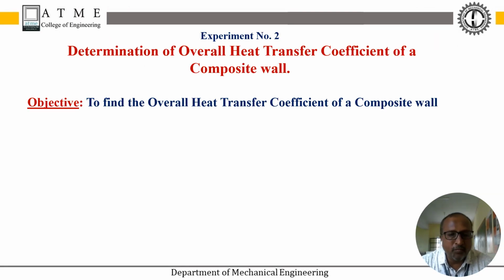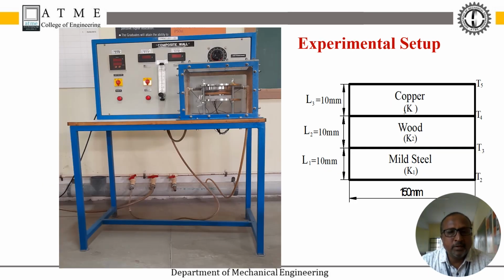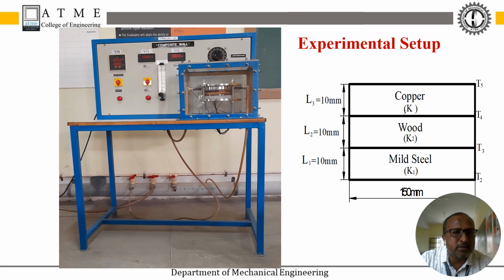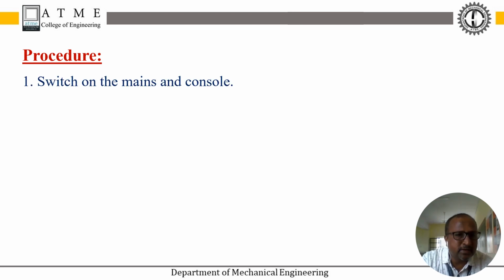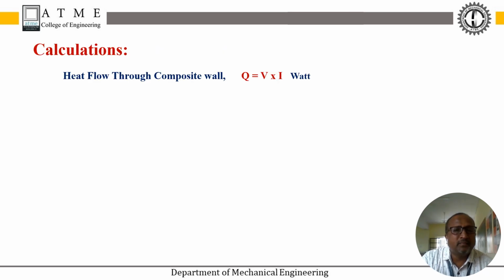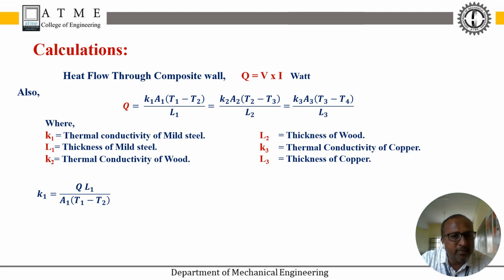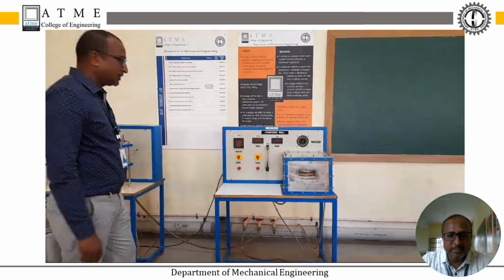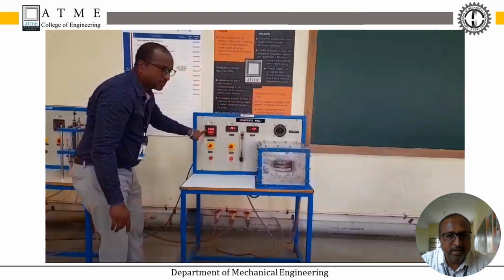HT Lab Video Composite wall New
Experiment to find Overall Heat Transfer Coefficient of a Composite Wall.